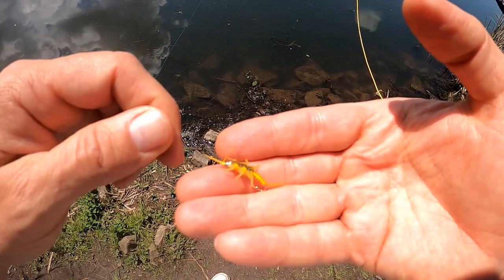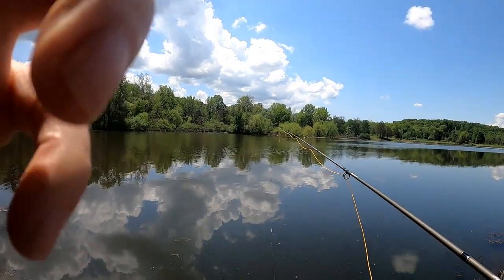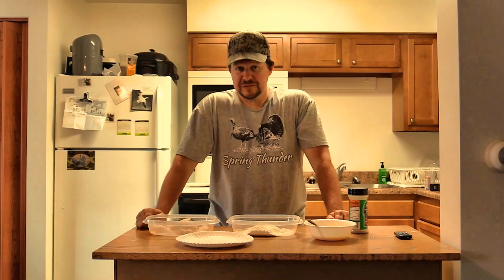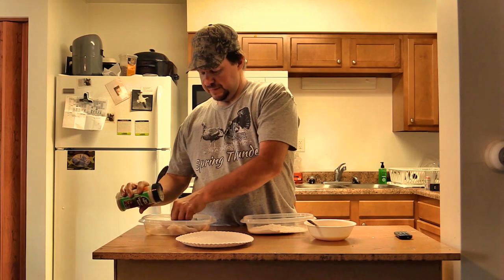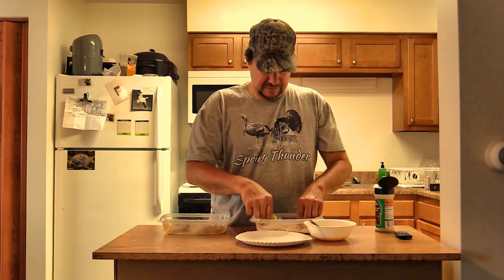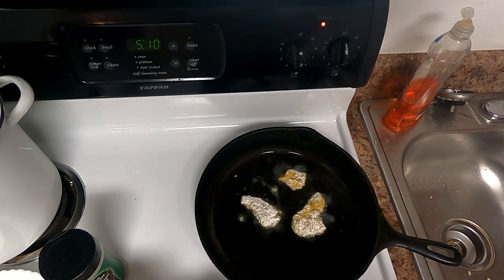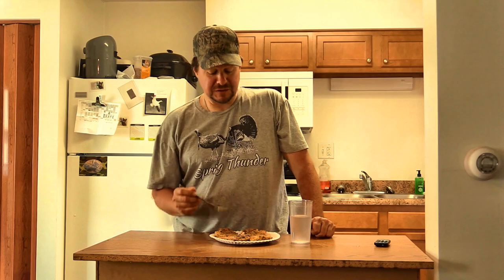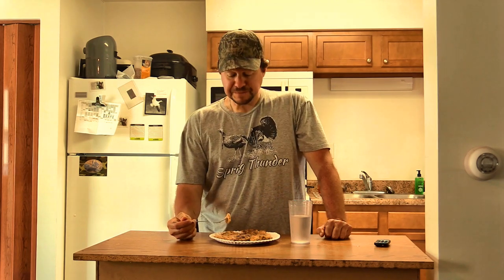Panfish Catch and Cook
I wanted to cook up some nice panfish. I couldn't get into to any real slabs, so I made due with what I had. Follow along as we catch and cook some panfish.

Equipment

Trius 1 Step clay thrower

Carlsons Cremator Choke

Easy Hit Shotgun Sight

Vortex Venom

MK Unique Designs Pheasant Call

Camera Equipment

Go Pro Hero 8 Black

Go Pro Hero 7 Black

Back Pack Camera Mount (Similar to what I use) h

Activon CX Action Camera

Canon HF G30 Kit

Sevenoak Mic Rig

TAKSTAR SGC 598 Mic

Sony Handicam CX240

Here is what you will need to use a LANC with a Sony Handicam

Libec Lanc/AV Adapter Cable

VMC-AVM1 Adapter Cable

Recommended Trail Cameras

Bushnell 2018 Aggressor

Bushnell Essential E3

Fishing Equipment

Kastaway Lures

Kastmaster Lures

Berkley Power Nymphs

Pflueger President 6925 Reel

Pflueger President Reels

Decoys

Avery Dove Decoys

Avian X HDR Jake

Avian X Half Strut Jake

Avian X Breeder Hen

Yon can get the 4play box call from Cutting edge Game Calls

Duck Hut Wood Duck Nest Boxes

Hi Mountain Cracked Pepper and Garlic Jerky Seasoning